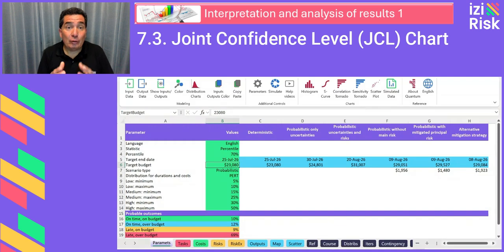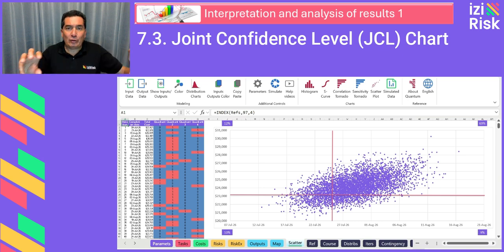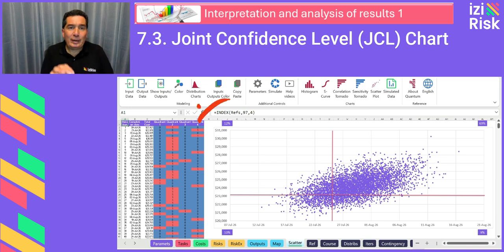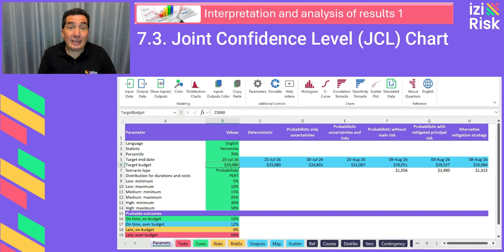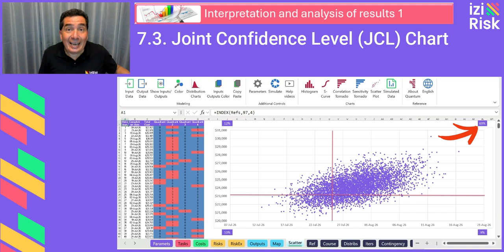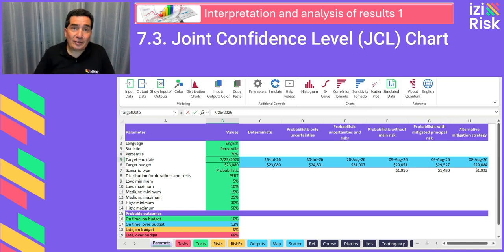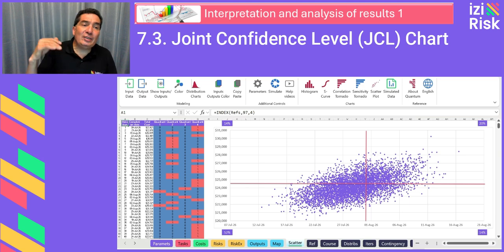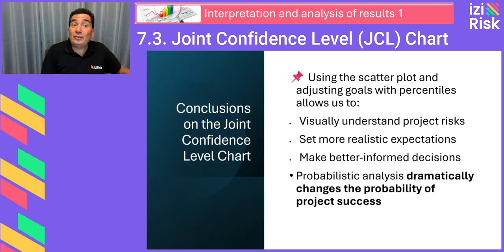45 Joint Confidence Level JCL Chart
INTRODUCTION
In this lesson, you’ll learn how to interpret the duration-cost scatter plot, also known as the joint confidence level chart. This plot helps you visualize, in a single diagram, the relationship between two of the most critical variables in any project: the project’s completion date and its total cost.
1. WHAT DOES THE SCATTER PLOT SHOW?
The plot compares two variables:
• X-axis (horizontal): Project completion date or duration
• Y-axis (vertical): Project total cost
This chart allows us to analyze how both variables behave simultaneously, which is essential for effective risk management.
2. THE 4 POSSIBLE SCENARIOS
When analyzing the scatter plot, the simulation results fall into four possible quadrants:
Scenario Time Budget
✅ Total success On time Under budget
⚠️ Cost overrun On time Over budget
⚠️ Delay controlled Late Under budget
❌ Worst case Late Over budget
3. VISUALIZATION IN SHEET “SCATTER”
The "Skater" sheet displays this chart with the data points generated by each simulation (e.g., 5,000 iterations). Each dot represents a possible project scenario based on completion date and cost.
These data points are compared against two reference values found in cells B5 and B6 in the "Parameters" sheet:
• B5 → Target completion date
• B6 → Target budget
By default, these values correspond to a deterministic scenario, for example:
• July 25, 2026 as the expected finish date
• $23,000 as the baseline budget
4. INTERPRETING THE RESULTS
Each of the 5,000 data points will fall into one of the four quadrants.
📊 Example of simulated scenario distribution:
• ✅ On time and under budget → 14%
• ⚠️ On time and over budget → 10%
• ⚠️ Late and under budget → 9%
• ❌ Late and over budget → 68%
This tells us that, in this case, more than two-thirds of the time, the project ends up late and over budget.
5. WHAT DOES THIS MEAN?
This shows that the deterministic scenario (July 25 and $23,000) is too optimistic. In real life, it is unlikely to happen due to the uncertainty in task durations and costs.
🎯 Conclusion: We need more realistic targets.
6. USING PERCENTILES TO SET NEW GOALS
A common strategy is to use the 80th percentile to set targets with a higher chance of success.
📌 Suggested new targets:
• Completion date: July 31, 2026 (80th percentile)
• Budget: $24,680 (80th percentile)
These values are entered in cells B5 and B6 in the “Parameters” sheet.
7. CHANGE IN SUCCESS PROBABILITY
After applying the new goals and updating the chart:
📊 The probability of success (meeting both targets: time and cost) increases to:
✅ 68% probability of success
This means that if we use more realistic percentiles, 2 out of 3 times the project will succeed.
8. WHY ISN'T IT EXACTLY 80%?
Even though both values (time and cost) are set at the 80th percentile, the combined probability drops to 68% because:
• It’s harder to meet two conditions simultaneously
• The combined probability reflects the conditional intersection of two events
FINAL CONCLUSION
📌 Using the scatter plot and adjusting goals with percentiles allows us to:
• Visually understand project risks
• Set more realistic expectations
• Make better-informed decisions
We haven’t yet incorporated external risks into this simulation. But even so, this shows how probabilistic analysis dramatically changes the probability of project success.